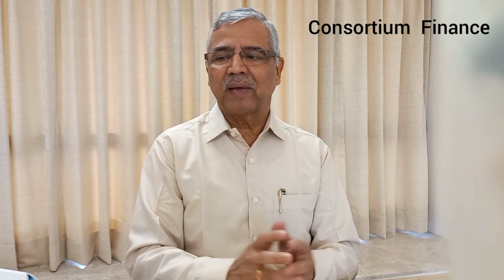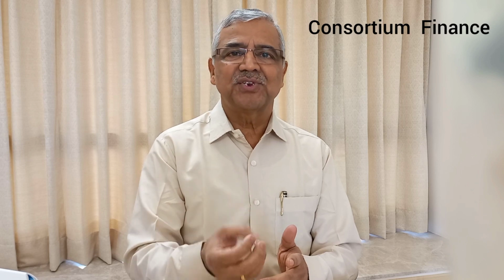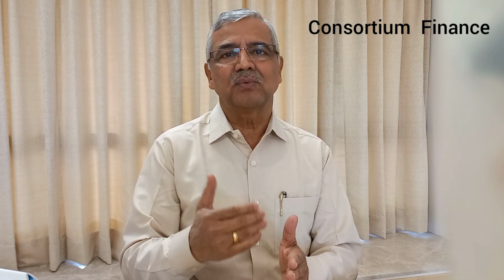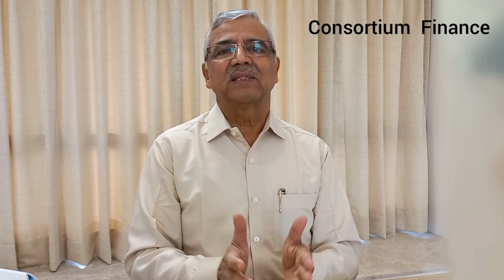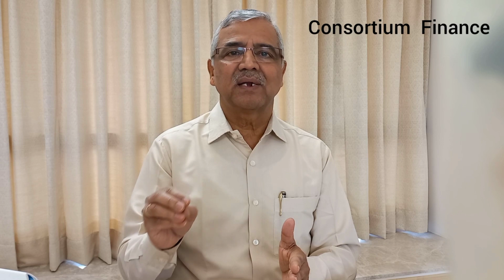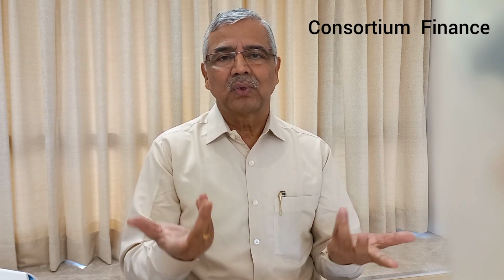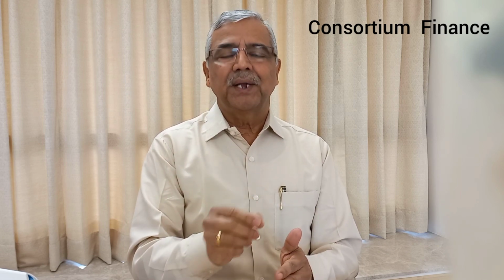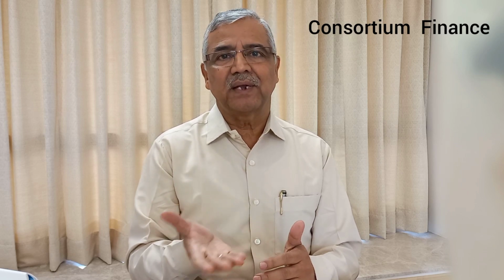Consortium Finance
Consortium finance # multiple banking # participation loans # joint financing # lead bank # G. Laxminarayan committee # J.V. Shetty committee# knowledge